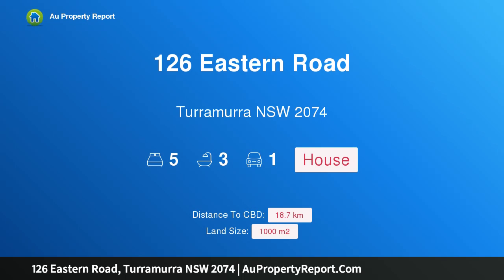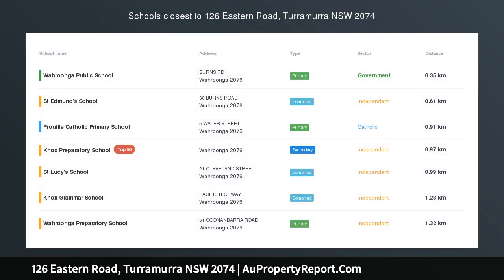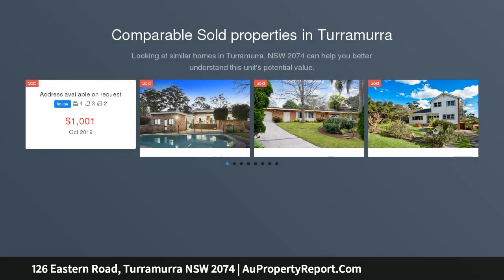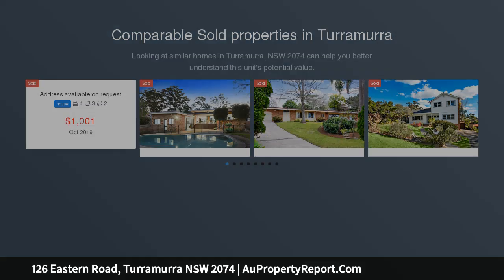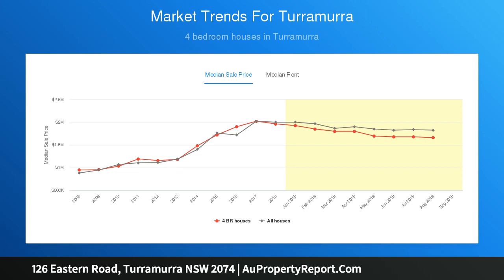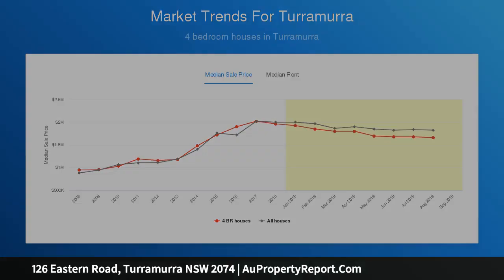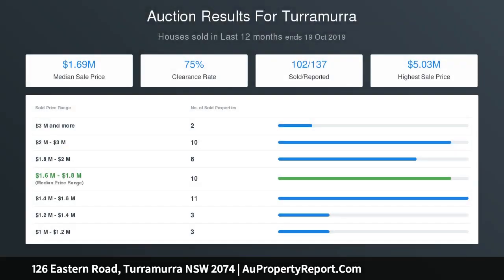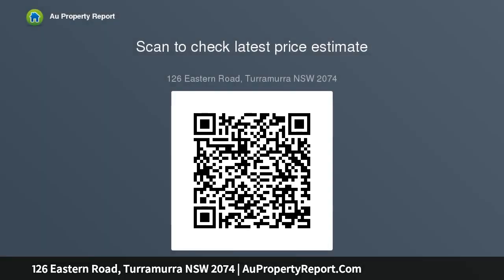126 Eastern Road, Turramurra NSW 2074 | AuPropertyReport.Com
126 Eastern Road, Turramurra NSW 2074
Property Type: house
Bedrooms: 5
Bathrooms: 5
Car Space: 1
Large original Federation on a generous block